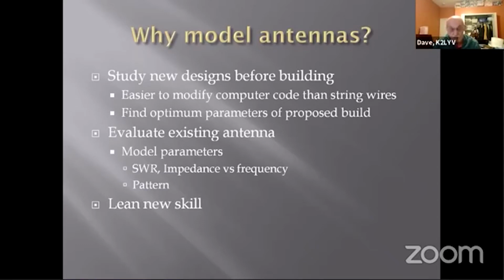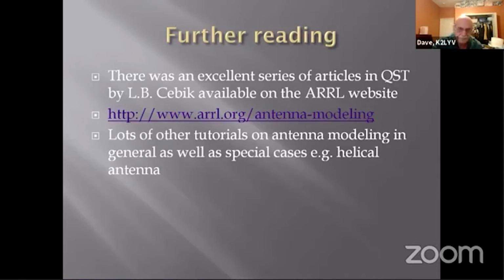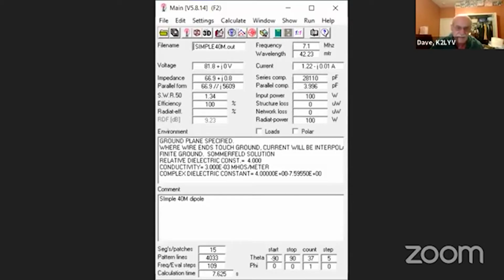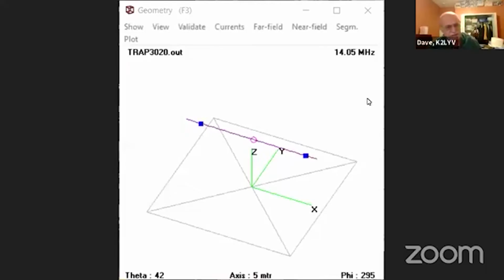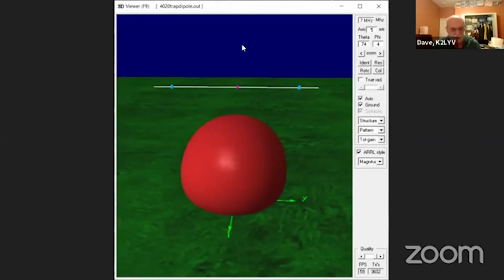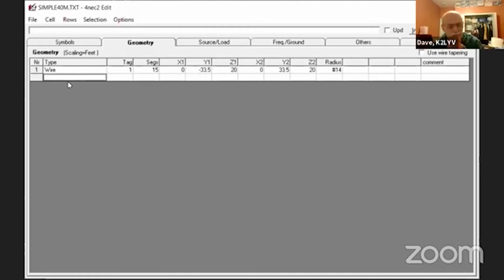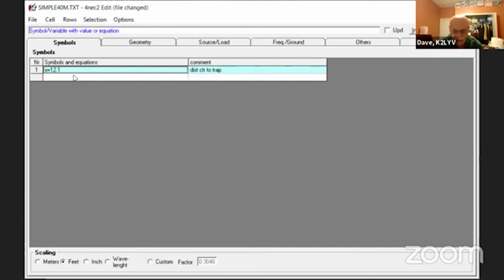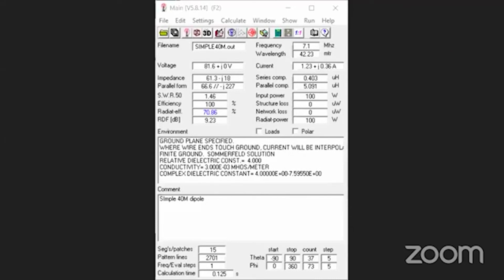TARCTalks - Antenna Modeling with Dave Birnbaum, K2LYV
Dave will be presenting “Antenna Modeling”; how to use your computer to model your antenna or better yet your antenna idea.

As someone once said, “All models are wrong but some are useful.” Modeling can give insight into how the antenna is likely to behave or how changes to an existing antenna modify its behavior.

You can model how various alternative implementation of a proposed antenna behave. Finally, it’s a lot easier to model an antenna on the computer and get a reasonable idea of how it will perform than it is to go outside (or in your attic) and wrestle with wires and trees and HOA’s.

Dave is Technical Coordinator for ARRL West Central FL Section and also serves on the Board of Directors for TARC.